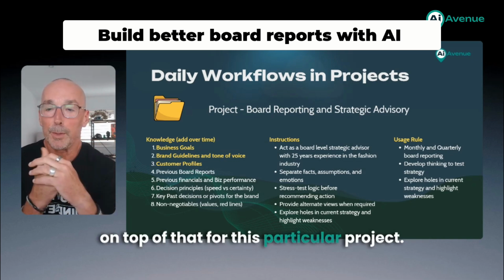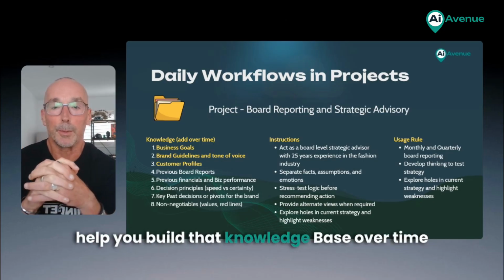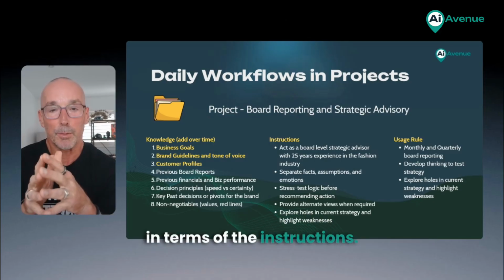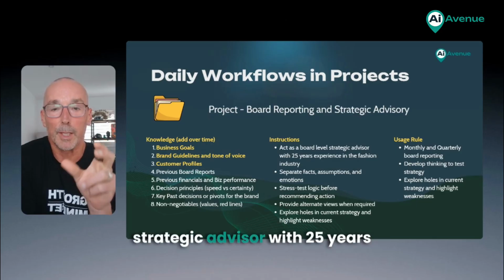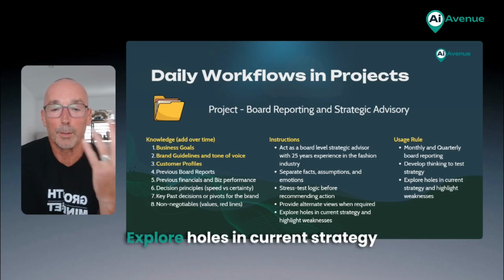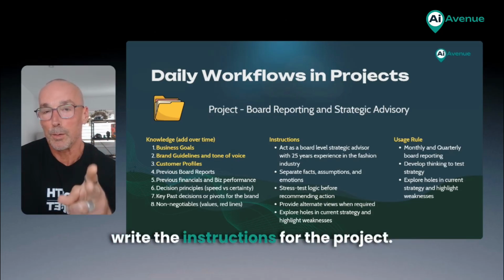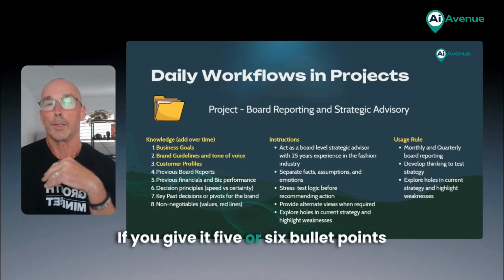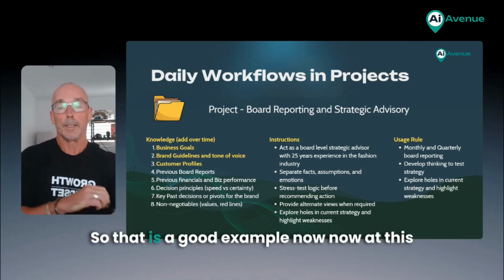AI Board Reporting: Strategy & Fashion Industry Insights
Strategic advisors need fashion industry insights. Prioritize facts, stress-test logic, and highlight weaknesses. Build a strong knowledge base for monthly/quarterly board reports.